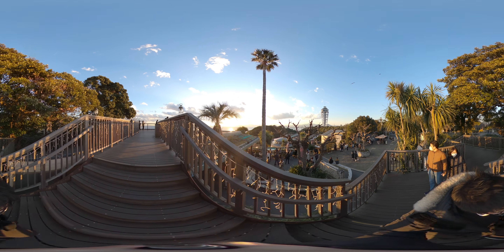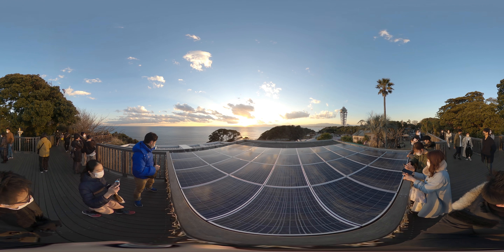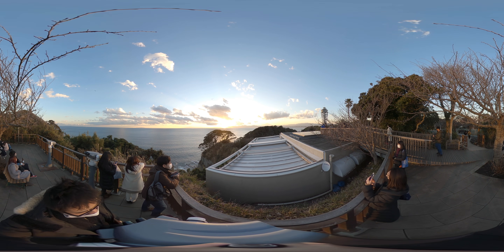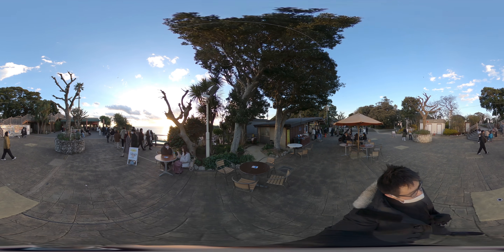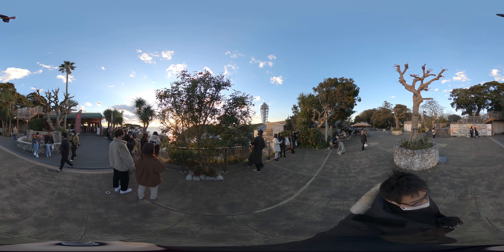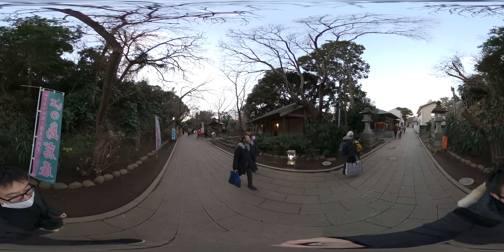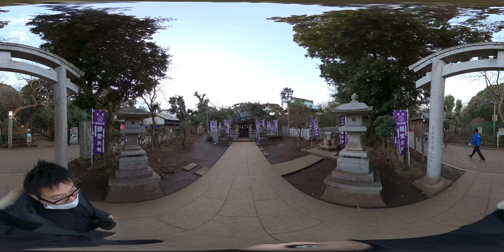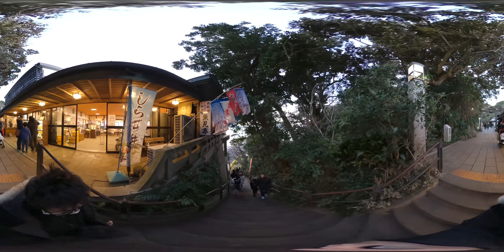Sunset Above Enoshima Island【4K 360°】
Top of Enoshima Island the View Enoshima Japan in 360 4K video |
This video will take you to the top of Enoshima Island and show you spectacular views from way up there in 360°. Enoshima is a major island off the coast of Kanagawa Prefecture in Japan. It is a small island, roughly 4 km (2.5 mi) in diameter, at the source of the Katase River, which passes into the Sagami Bay of Kanagawa Prefecture, Japan.  Enoshima is section of the inland city of Fujisawa and is connected by a bridge of 389 meters to the Katase portion of that city.
Welcome to Japan walks where we explore Japanese places!